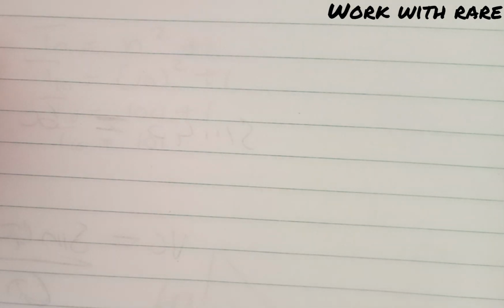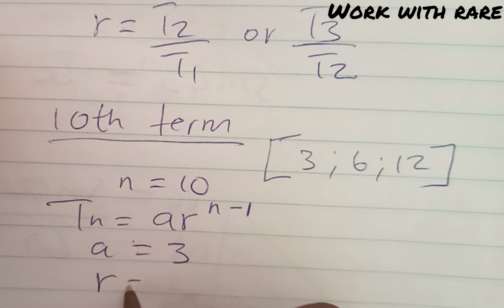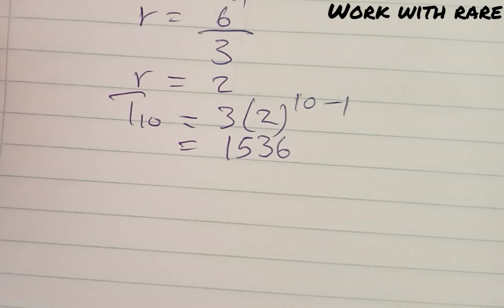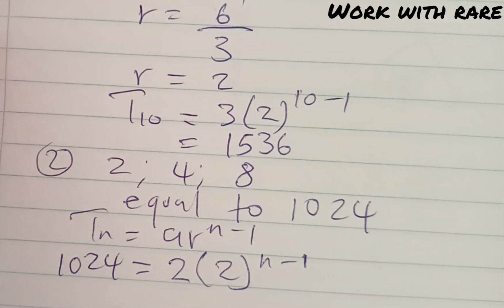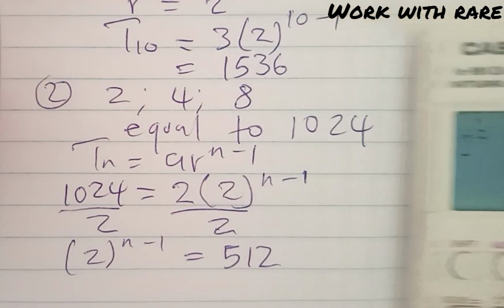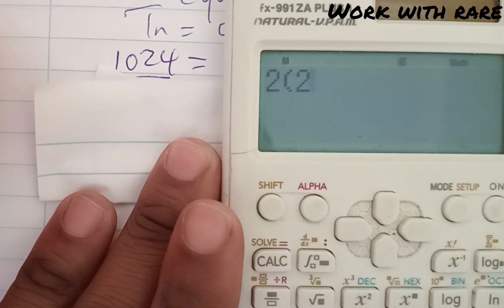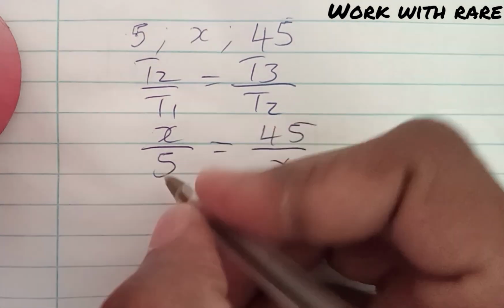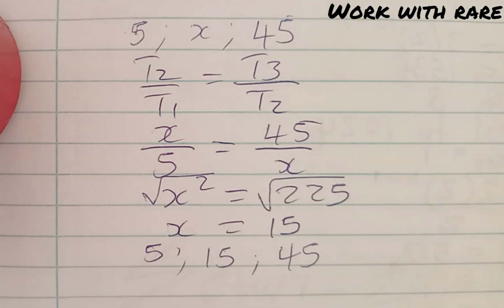Number Patterns: Geometric Sequence